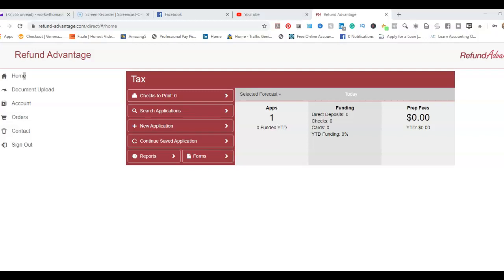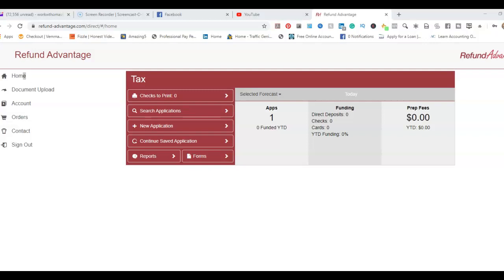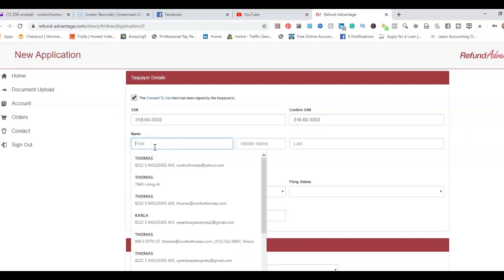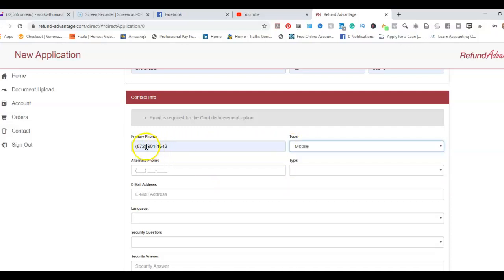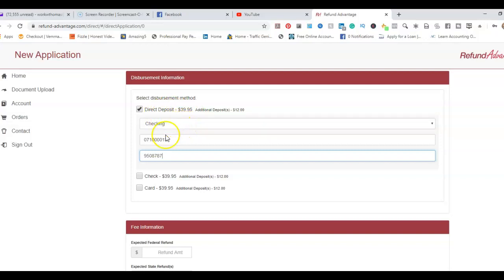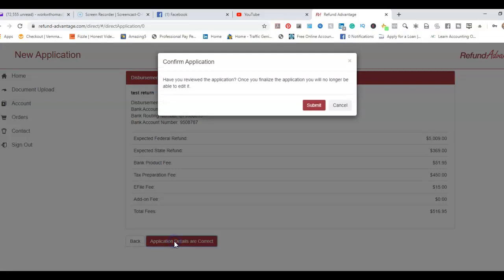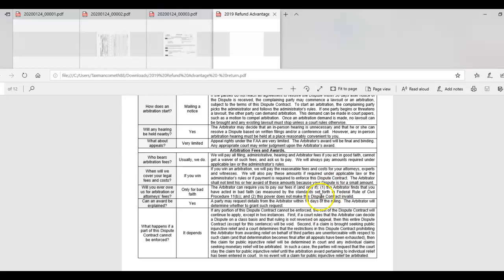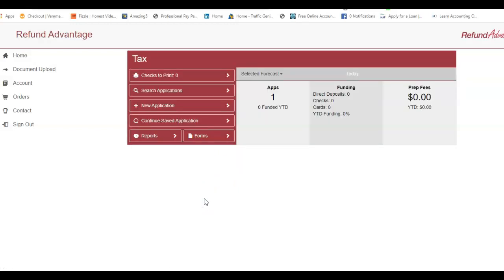Refund Advantage Direct Users